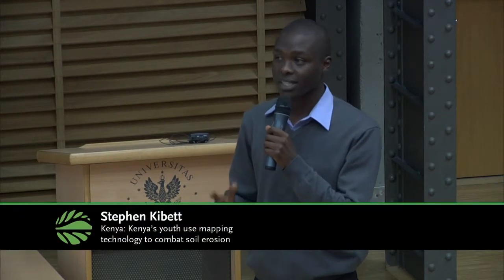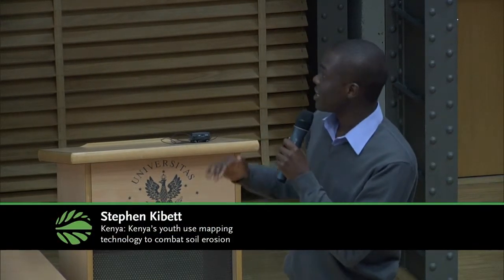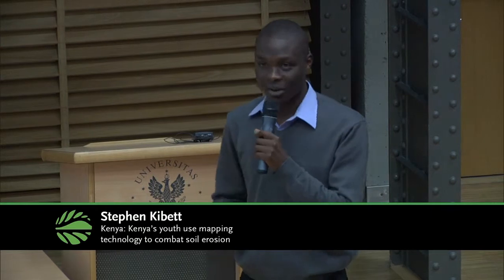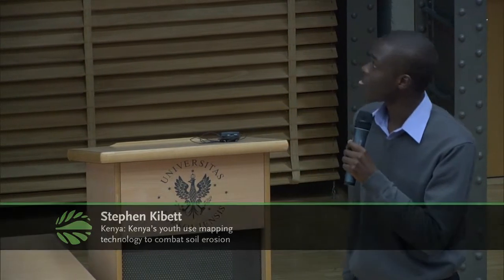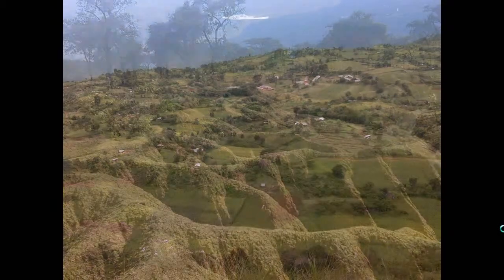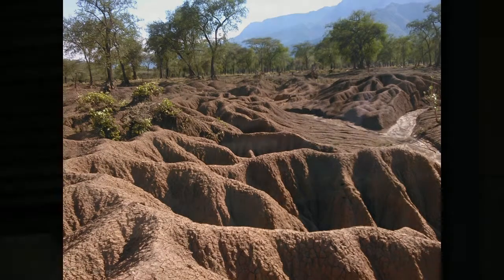Stephen Kibet -- Kenya's youth use mapping technology to combat soil erosion